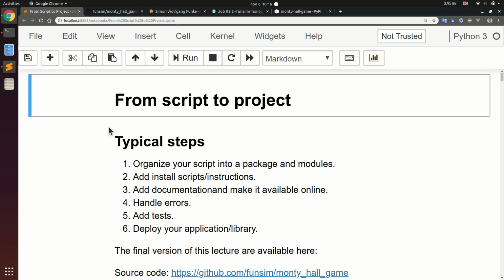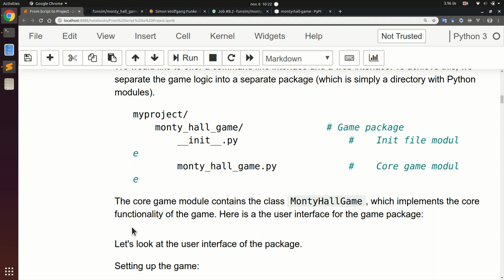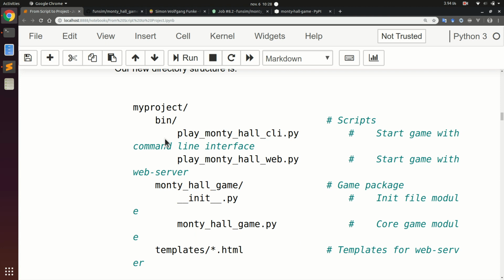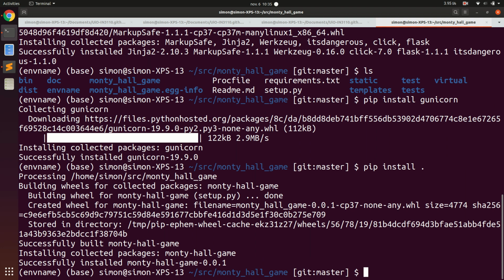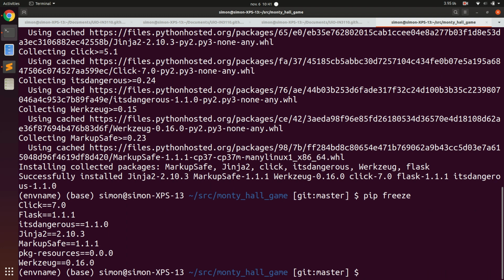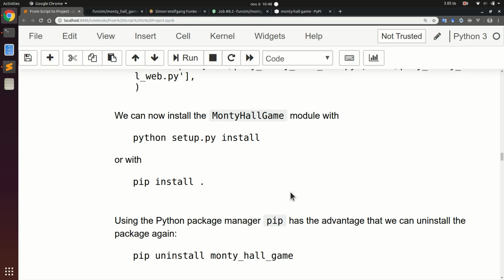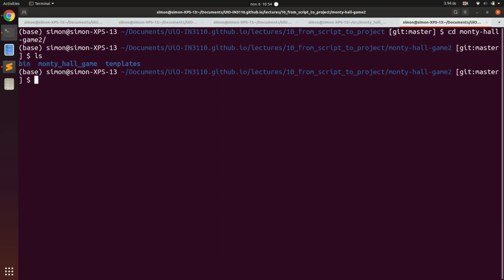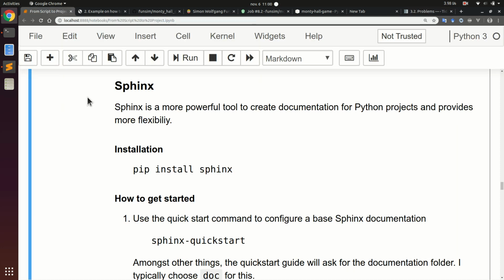From script to project 1/2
Summary of today's topics
Installation
Virtual environments and requirements.txt
Package + setup.py
README.md
Makefiles
Testing
py.test
Continuous integration (with travis/github)
Documentation
Sphinx
pydoc
Readthedocs
Deployment / Publishing
Versioning and releases (git tags)
Deployment of Python packages with PyPi
Deployment of web applications with Heroku.
More advanced deployment using Docker